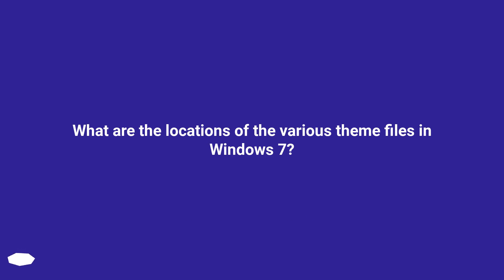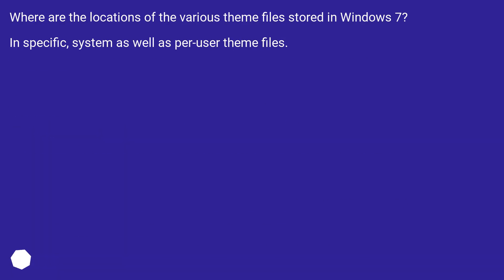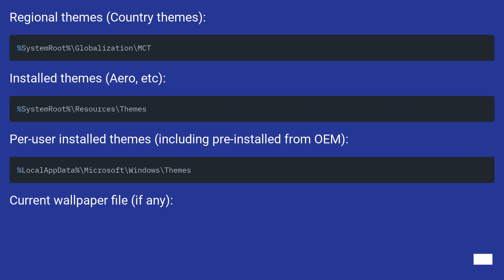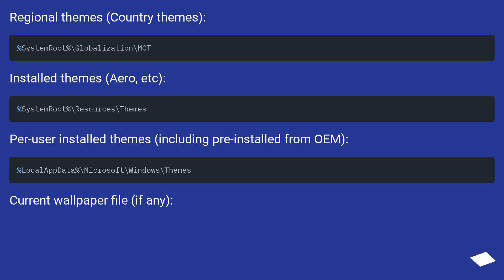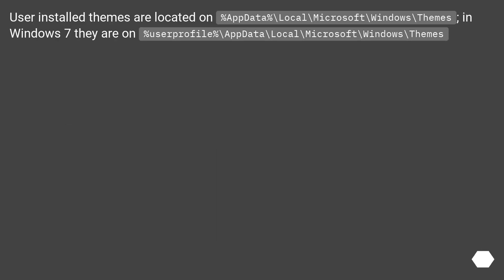What are the locations of the various theme files in Windows 7?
Chapters
00:00 Question
00:23 Accepted answer (Score 45)
00:57 Answer 2 (Score 6)
01:21 Answer 3 (Score 1)
01:36 Answer 4 (Score 0)
01:51 Thank you